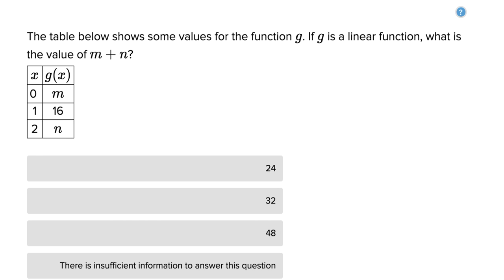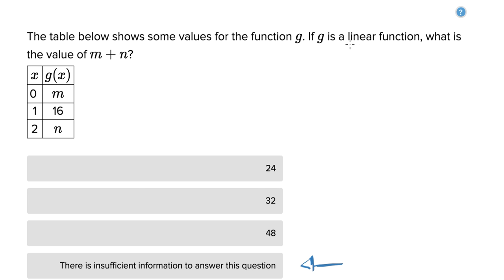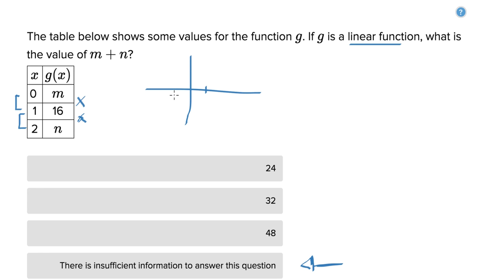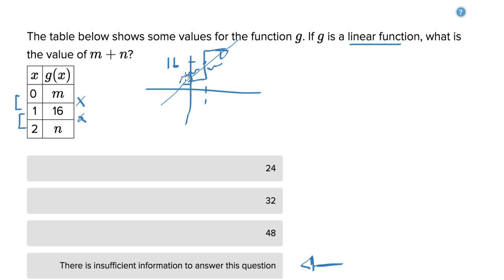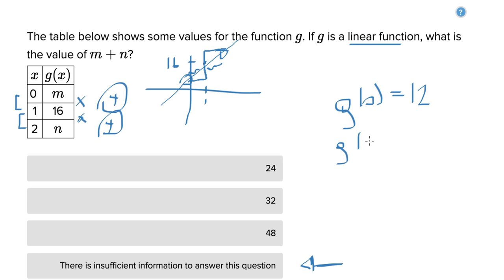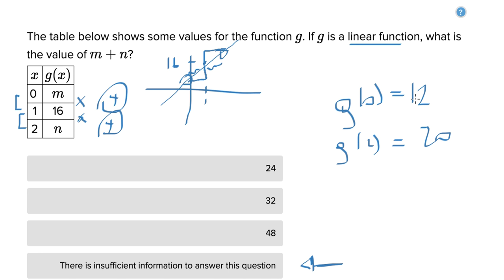SAT Heart of Algebra Question 25961